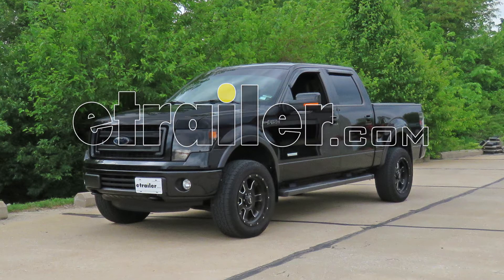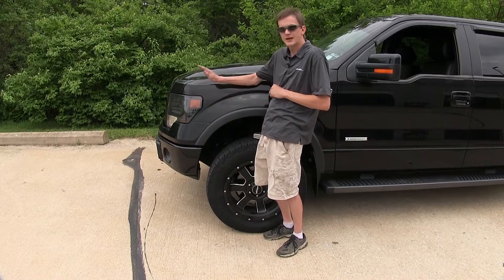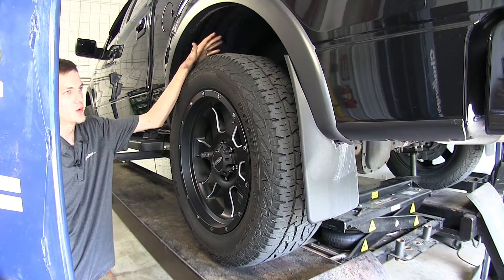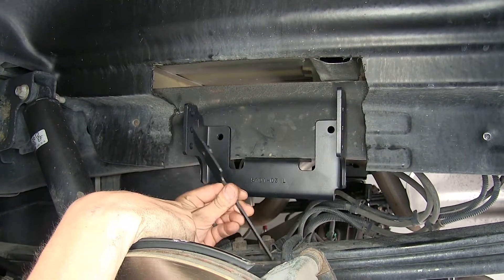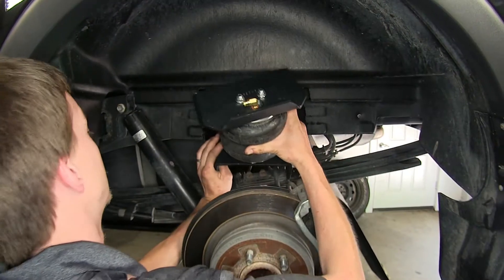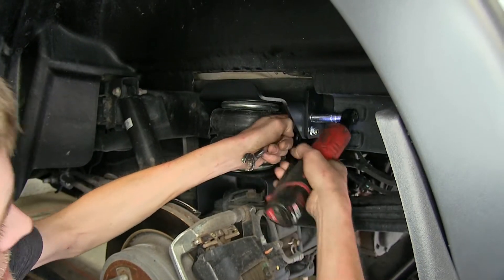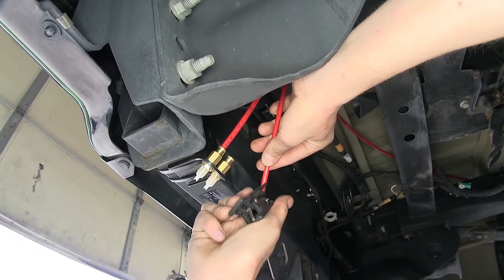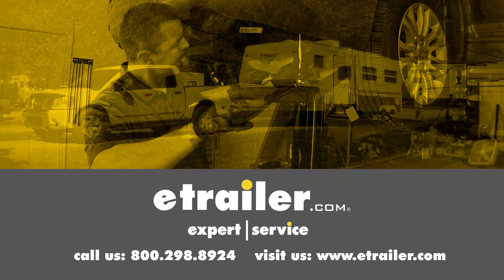etrailer | Mount: Firestone Ride-Rite Air Helper Springs on a 2013 Ford F-150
Today in our 2013 Ford F-150, we'll be having a look at and installing the Firestone Ride-Right Air Helper Springs for the rear axle. Part number F2525. Here's what our airbags look like, installed. These airbags can operate anywhere between 5 and 100 PSI of air pressure. These airbags have a load-leveling capacity of up to 4,800 pounds. You still are limited by what the factory specifications for gross vehicle weight rating are. We're towing a trailer that has a very high tongue weight, and is bringing down the back end of our truck. This will help raise it back up to a factory ride height.

The reason we want our truck at a factory ride height when we have a heavy load in the bed of it - or towing a heavy trailer - is that it does improve the handling characteristics of our truck. We have increased steering ability, and increased breaking ability. Also, will cause less tire wear on your vehicle, as well. Okay. The first thing we're going to do is determine what our factory ride height is on our truck, with no weight in the bed of it. This will give us an idea where to compare to.

We want the ride height to be at the factory levels once we have the airbags installed. So we'll measure from the center line of our wheel up to our wheel molding, here. See, we're right about 40". So we'll record this measurement and compare it after we have the weight in the bed of the truck. We'll do the same for the front, right now. Okay. We're about 40" here, too.

So our truck is sitting perfectly level, right now. So we'll record these measurements. And now we're going to put our weight in the bed and see how the truck changes. Okay, now we have about 1,400 pounds of weight in the bed of our truck, to simulate having a heavy load in the bed - or towing a heavy trailer that has a high tongue weight. Take our measurements again - we're about 36-1/2" in the rear, now. So that means we fell down about 3-1/2", which is a significant drop from the factory ride height.

Now we'll go measure the front, and see how that changed as well. The front's about 40-1/2". So that came up about a half of an inch. Now, this is important, because when our back end comes down, our front end raises, as well. When our front end raises, we have less weight over the front tires, which means we have less steering, and less braking ability. Also, our headlight angle is going to change, too. Instead of pointing down towards the road where they need to be, they'll be aimed up more towards the trees, and can potentially blind oncoming drivers. Also, our alignment on our front tires changes a little bit, too. When the front end raises, they start angling out like this, giving us more positive camber. This positive camber will cause more tire wear on the outside edge of our tires - right here - not giving us a full contact patch all the way across the tread. This affects our steering, our braking, and our tire wear, overall. Something we don't want to have when we're towing our heavy trailer, or have a heavy load in our bed on a consistent basis. We want to be at the factory ride height, so we have the factory braking, steering, and handling abilities on the truck. All right. Now that we have our airbags installed - our weight still in the bed of our truck - we'll double-check our measurements and see if we're back at factory ride height. All right. So we're at 40" in the rear, which is exactly where we we're for factory ride height, with no weight in the bed of a truck. Now we're going to check the front, and see where we're at, there. Okay, we're back at 40" in the front, too. So that means we're exactly level. Factory ride height. So our handling characteristics have been returned to our vehicle. Now we'll take a truck out on our test course. On the left side of the screen, you'll see without the airbags installed - once we have a heavy load in the bed of a truck - how poorly the suspension works as we are going around corners, doing evasive maneuvering, and going over bumps. You see how unsettled the suspension is, and how it's not really working how it's supposed to. On the right side of the screen you'll see - with the airbags installed - how much smoother it is going around corners and doing evasive maneuvers. We have a lot less body roll in the vehicle now. And when we go over bumps, you'll notice how much more travel the suspension is actually able to do. We're not hitting our bump stops an